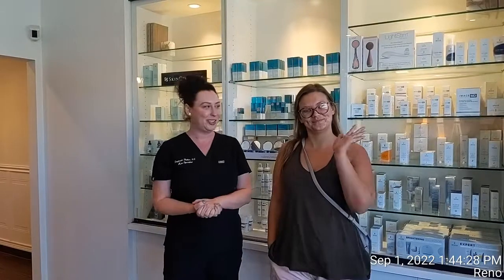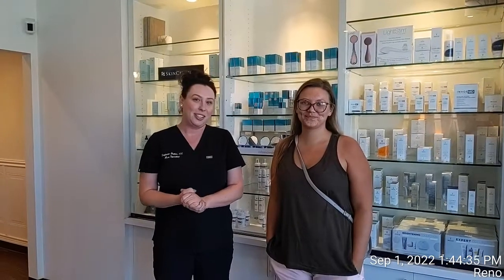Stephanie Butler treating Acne in TSG2022 - video 1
Stephanie Butler, is an esthetician from Reno and works at Plumb and Pine. Her current passion is providing treatments with immediate results and working with clients on creating a long-term skincare plan to keep their skin looking great. She plans to show her amazing results in tsg2022 acne category